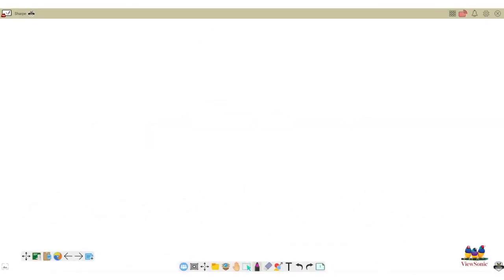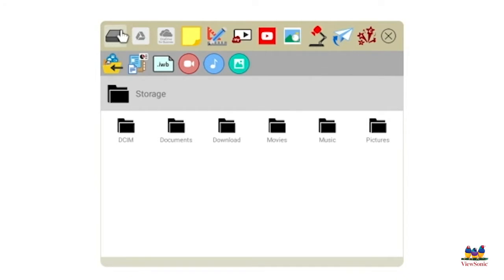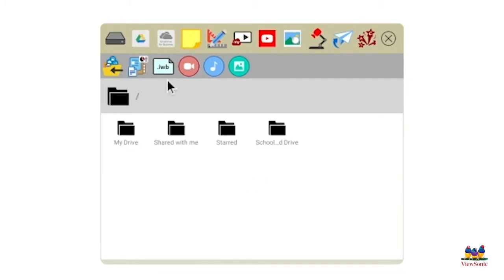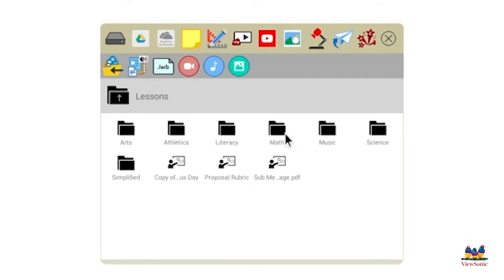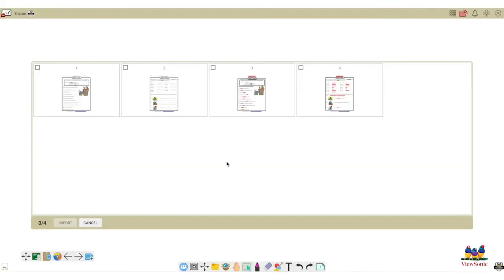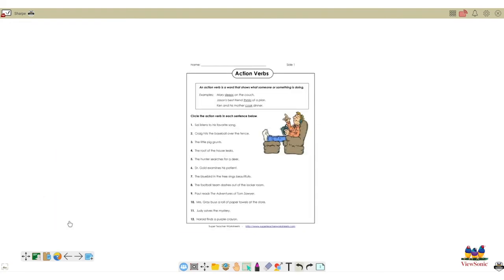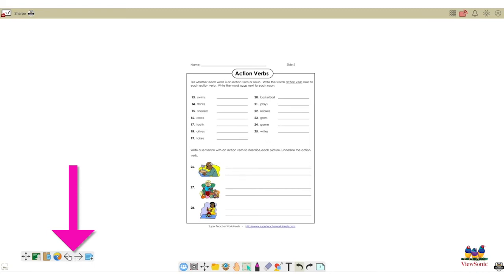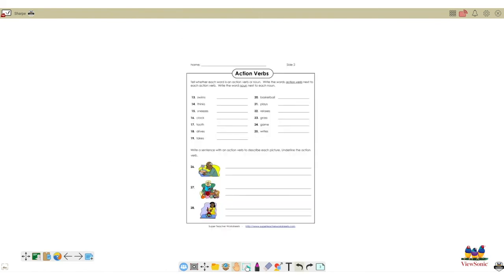myViewBoard: File Import (Chrome OS, Android, iOS)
The Magic Box allows you to import resources (such as images, video, audio, Google Docs and PDFs) from your cloud drive and into Whiteboard. Note this video references Chrome OS, Android and iOS operating systems only.